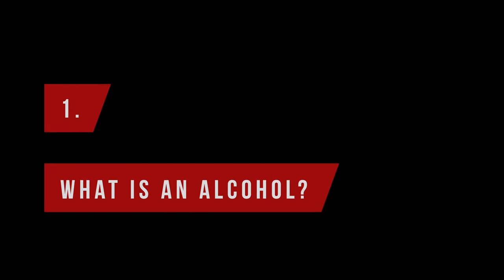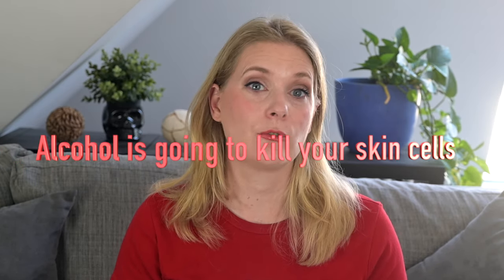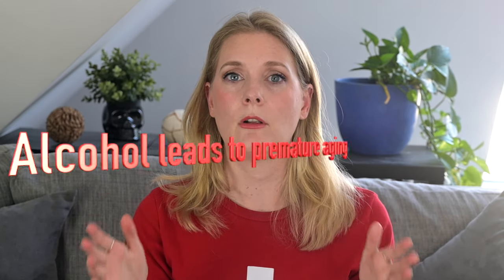Is alcohol in skincare bad? Different types used in your products | Ask Doctor Anne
Alcohol in skincare is the worst! Like, it is really, really bad! Wait, is it?
Let’s talk about the different kinds of alcohol used in your skin care products and if they are actually that bad.

Kapitel:
0:00 Intro
0:42 What is an alcohol and what different types of alcohol are there
1:52 Benefits of using alcohol in skincare
3:42 Side effects of using alcohol in skincare
6:06 Is alcohol in skincare bad for you?